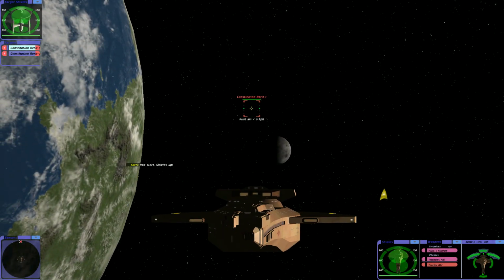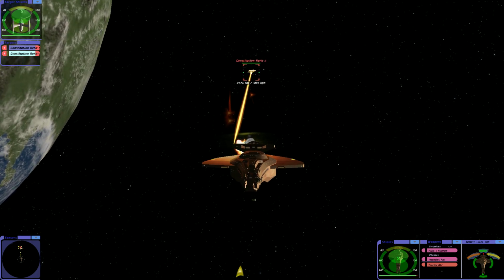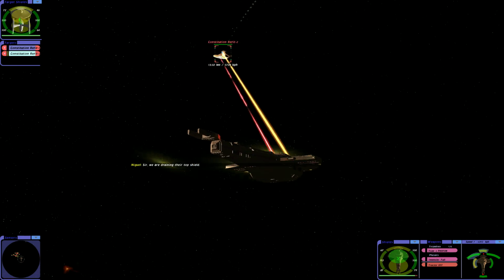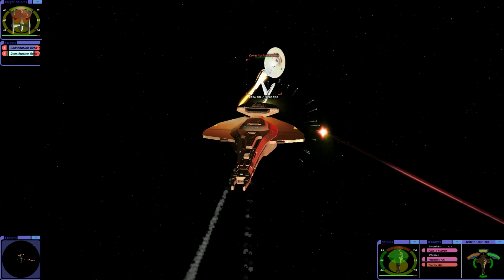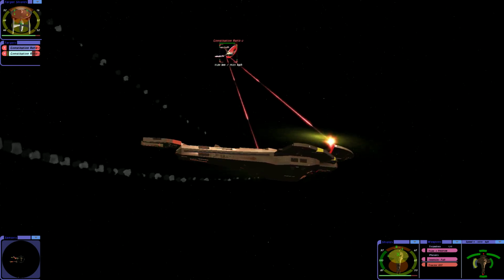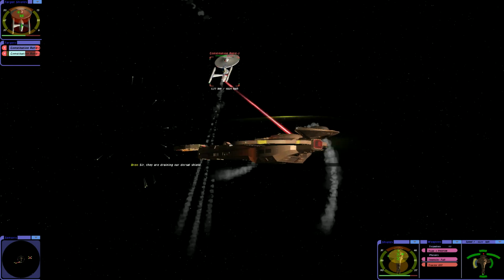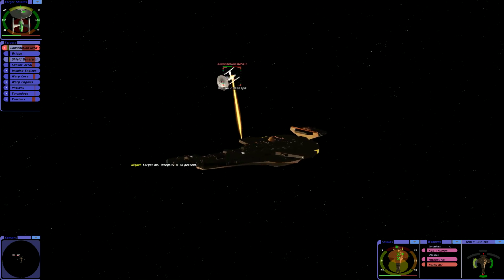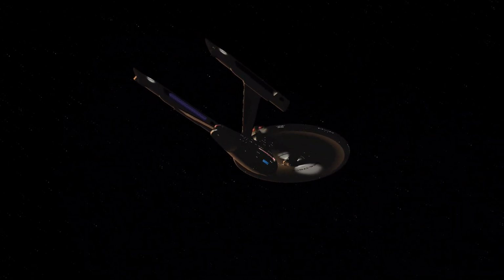Cardassian Galor Class VS 2 Enterprise A | Part 2 | Connie Strikes Back!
Cardassian Galor Class VS 2 Enterprise A

Hey Guys  Sci Fi Here We got 1 Cardassian Galor Class Going Against  2   Enterprise A

Hope You Guys enjoy This Video As I Did Making Them and make interesting Scenarios.

Here's a Link to To Star Trek Gaming group where you can post related Star Trek  games or modded from other games and if you got the time  try get some multiplayer for old games this is hard I know if anyone know how to do that I have no problem in my group at moment 2 of us just need to start growing :-)

 I Have Set up a PayPal  up on our description as on here and on our Channel Page if u like our content and want to support the Channel  There's a way to support for better Equipment And Hardware to keep things Run Smoothly. Much Help Is  Appreciated  for all your support.